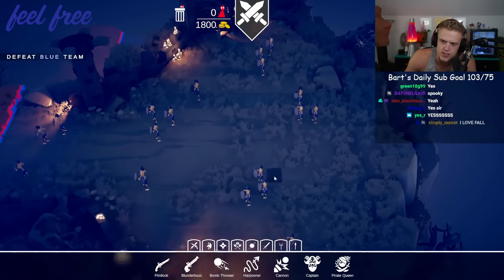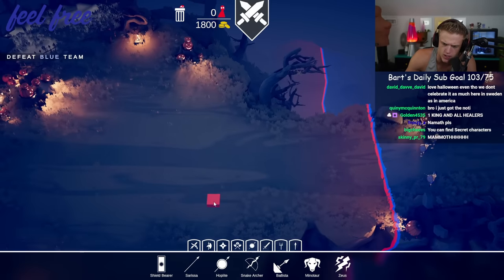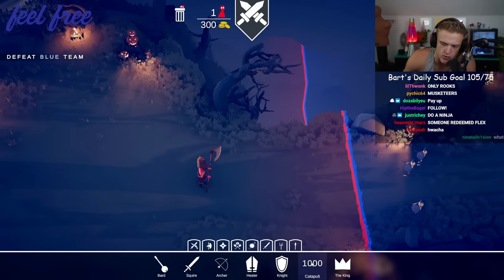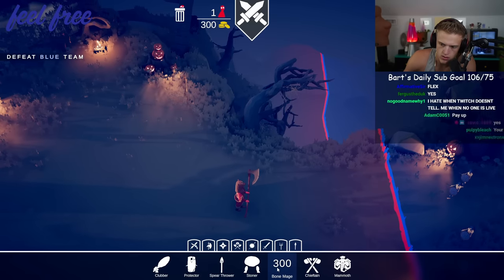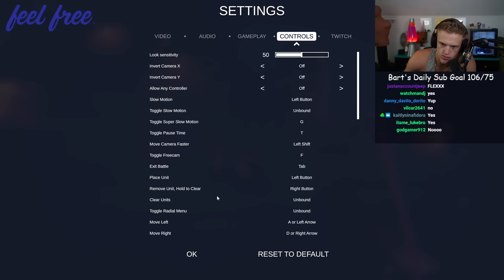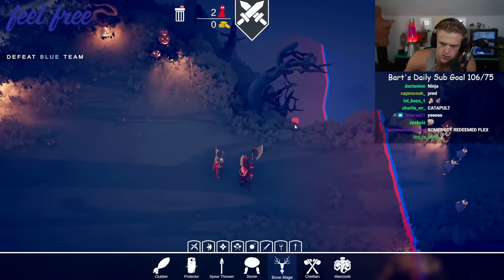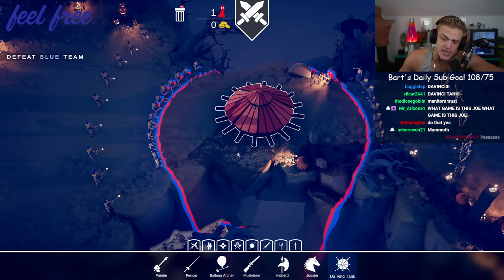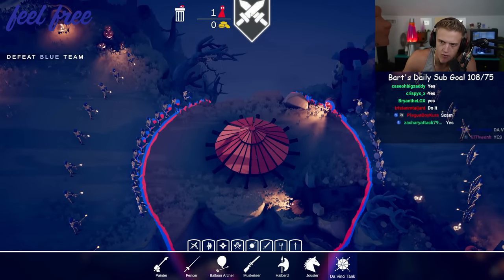Totally Accurate Battle Simulator ep 2 Joe Bartolozzi